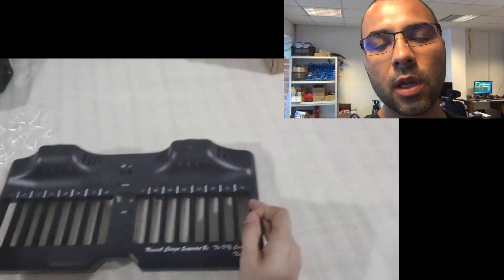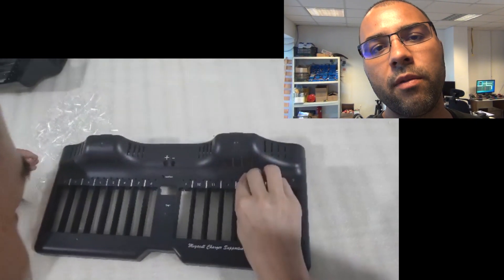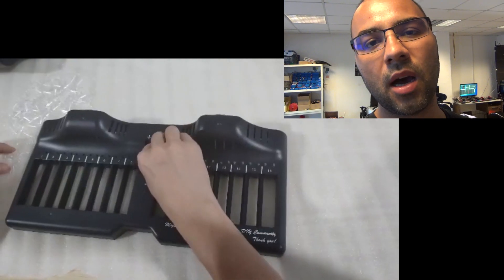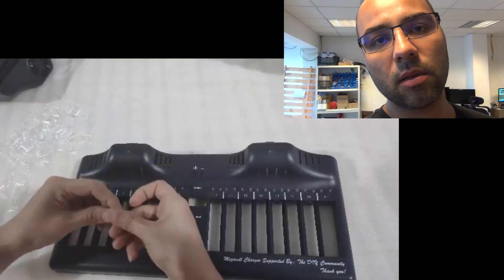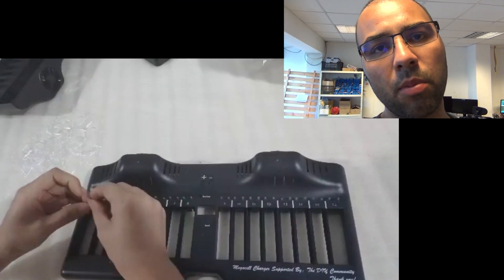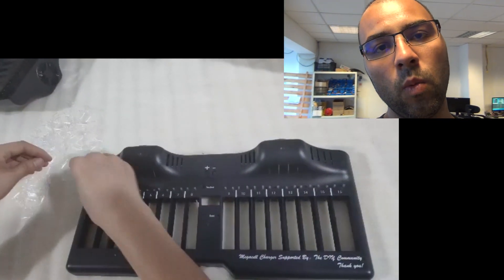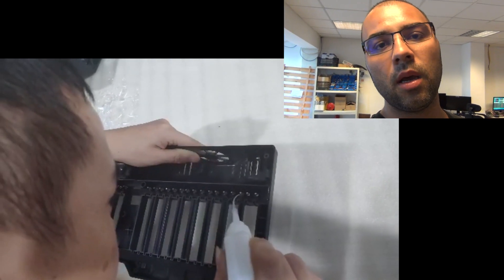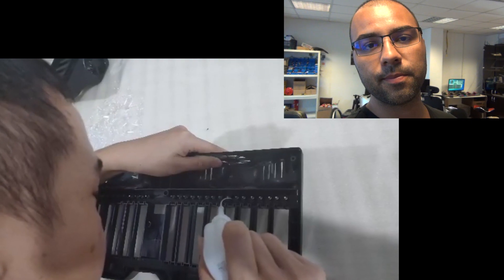Megacell Charger Crowdfunding - Production update 9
A short video with the production update of megacell charger.